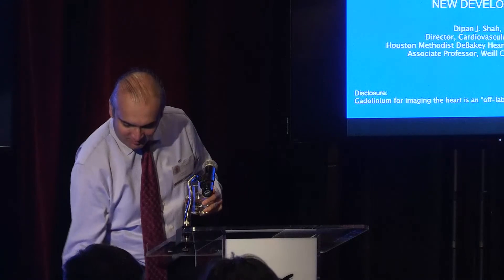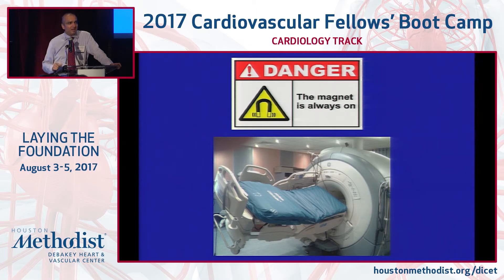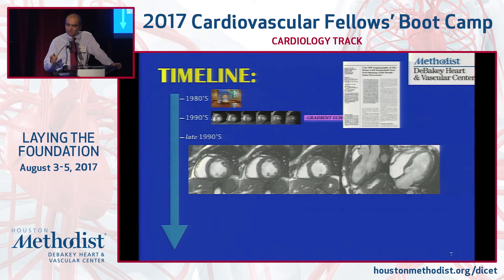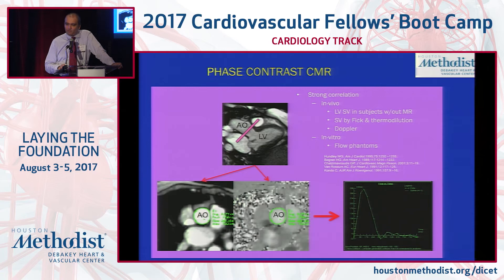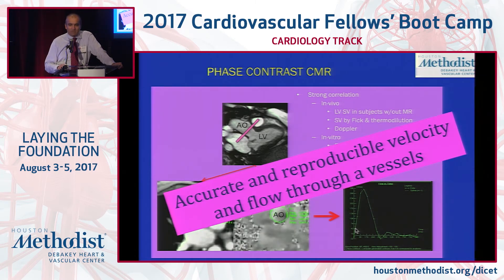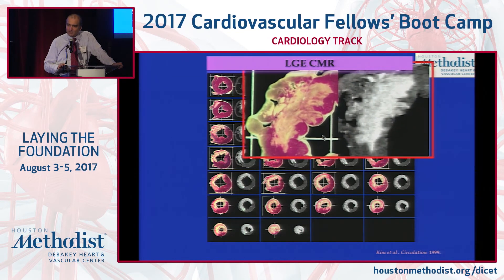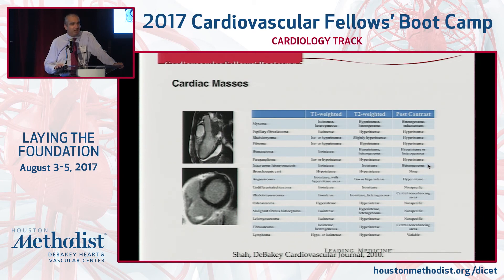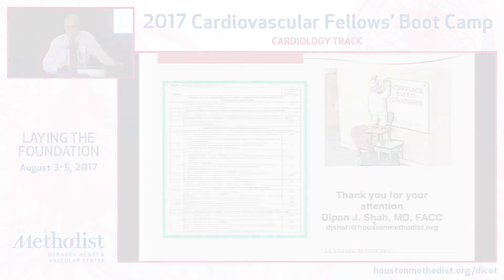Cardiac MRI (Dipan Shah, MD)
SESSION 2 ▪ Cardiac Imaging